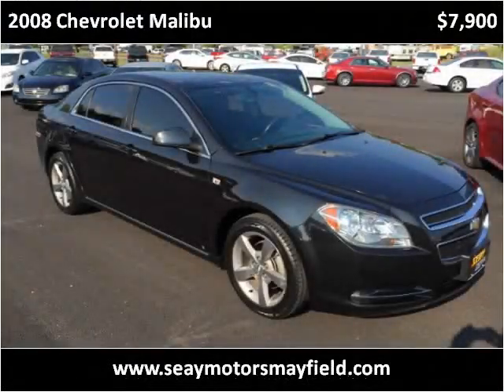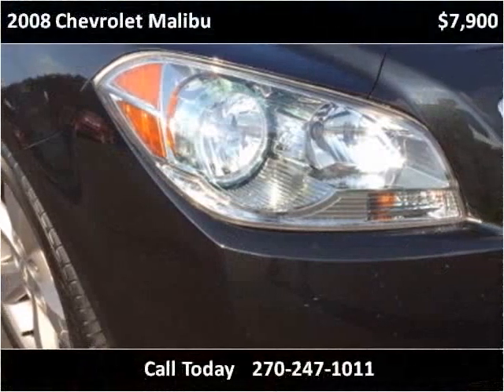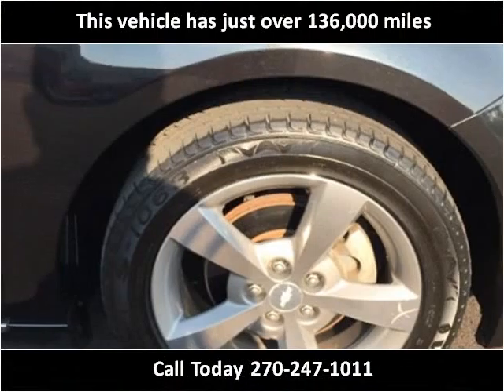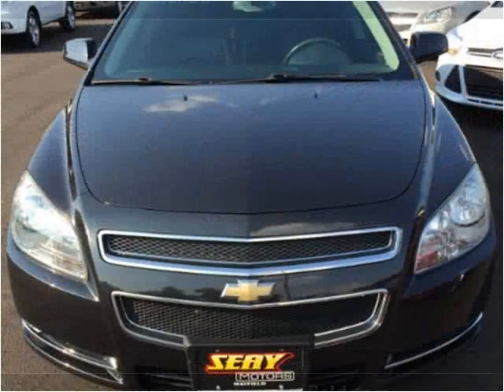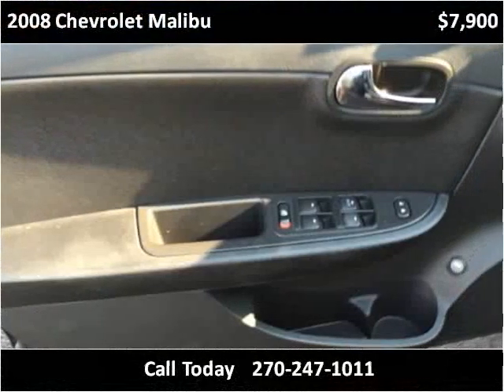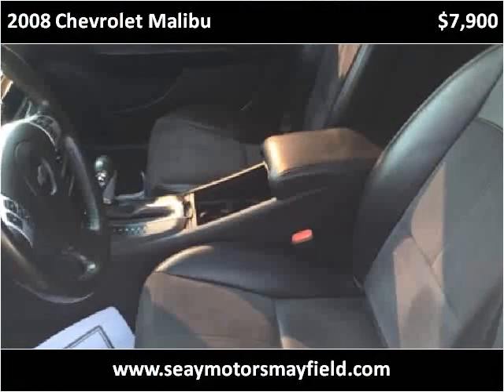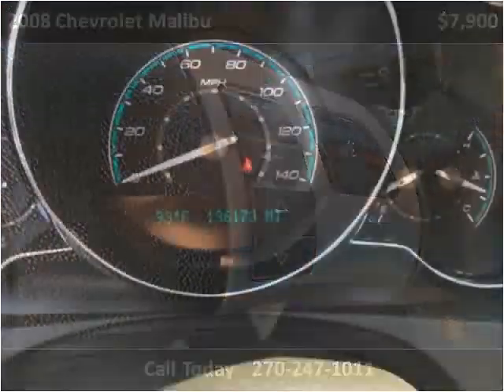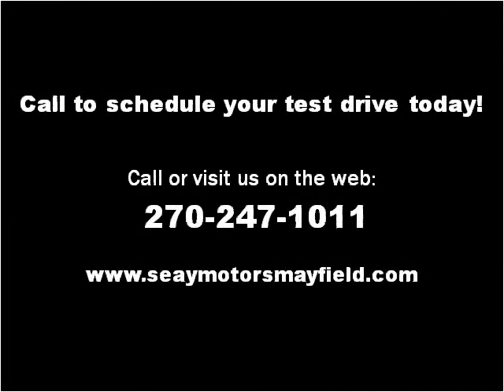2008 Chevrolet Malibu Used Cars Mayfield KY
This 2008 Chevrolet Malibu is available from Seay Motors - Mayfield.